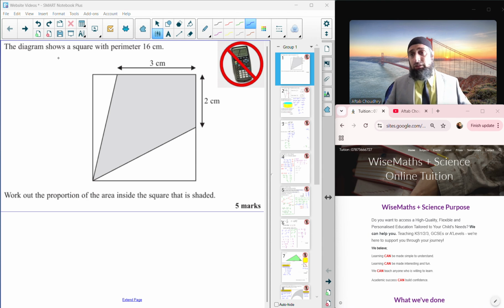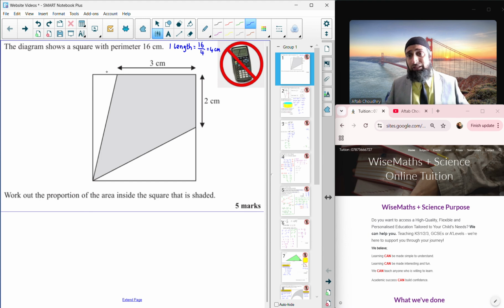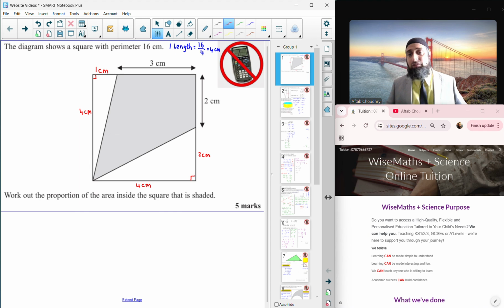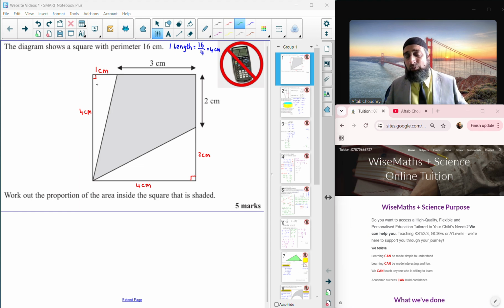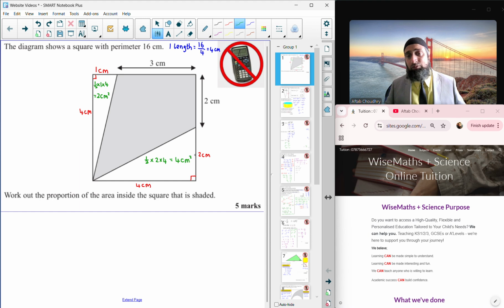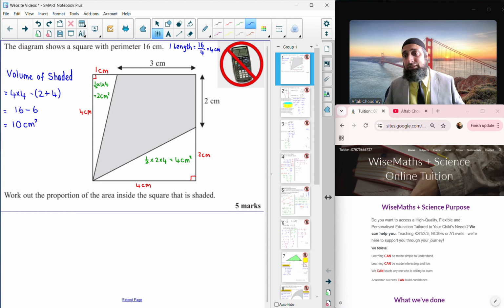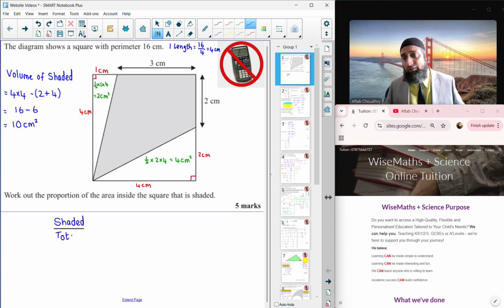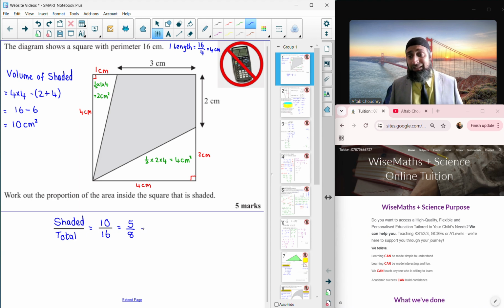Proportion of Shaded Area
How do you calculate the Proportion of a Shaded Area